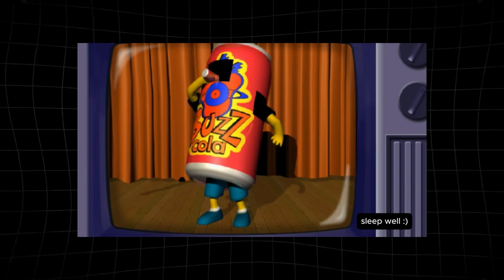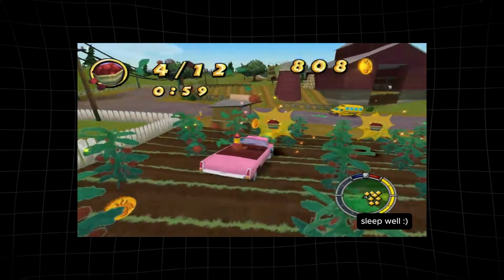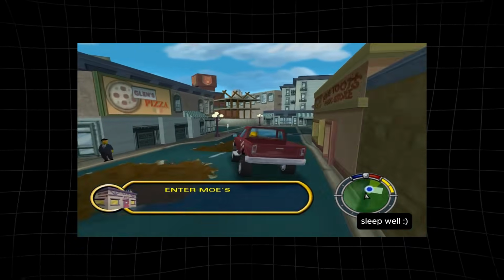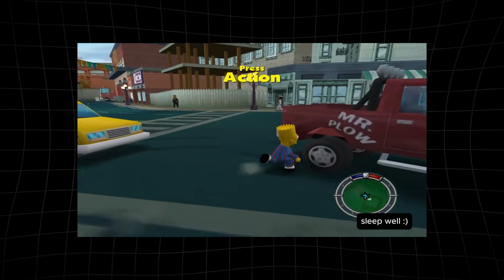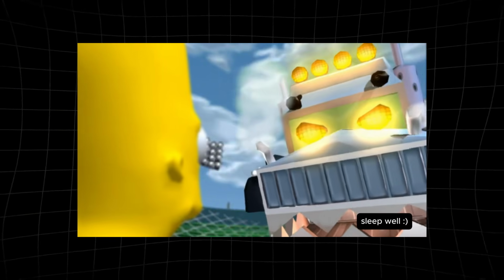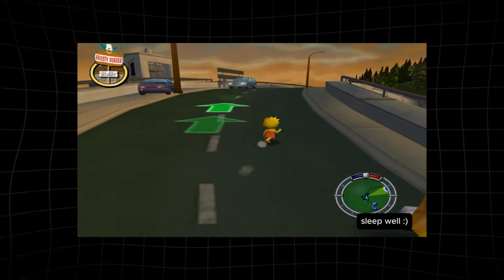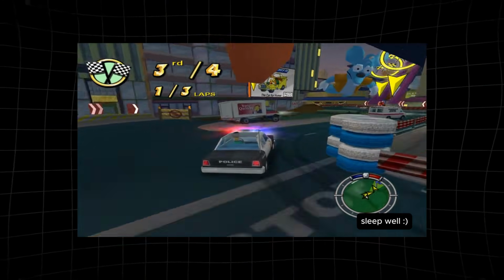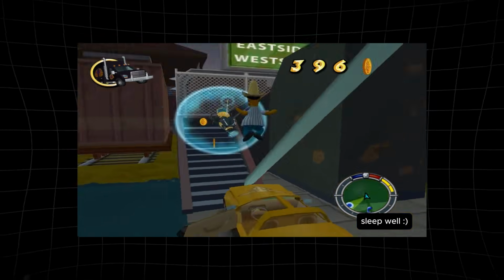Fall Asleep To Every Bizarre Simpsons Easter Egg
The Simpsons has been on the air for 36 years. Nobody in Springfield has aged a single day. That's not the strangest thing about the town. Not even close.In this video we go deep into the most disturbing, most elaborate, and most surprisingly well-supported fan theories in Simpsons history — from the nuclear contamination that may explain everything wrong with Springfield, to the coma theory that reframes every episode since 1993, to the mystery of who really shot Mr. Burns, and why the show has never fully closed that case.